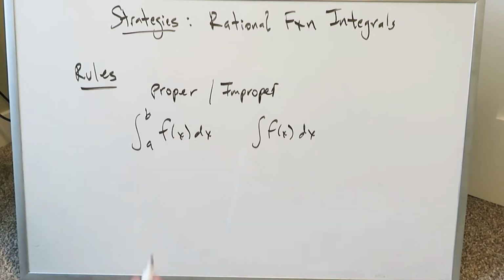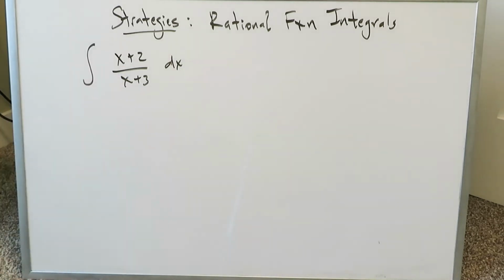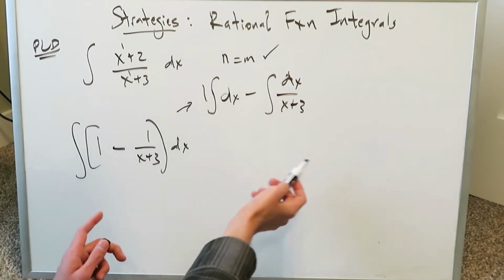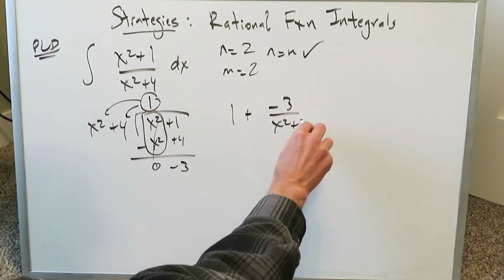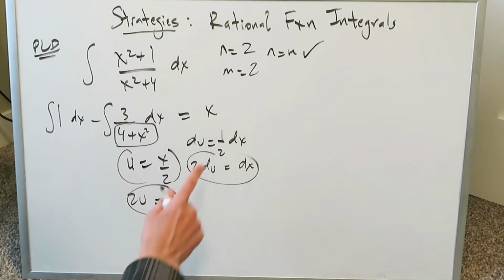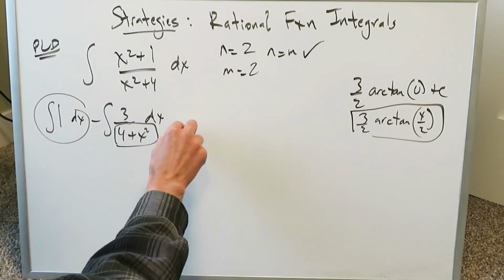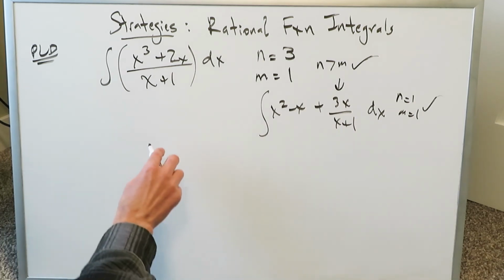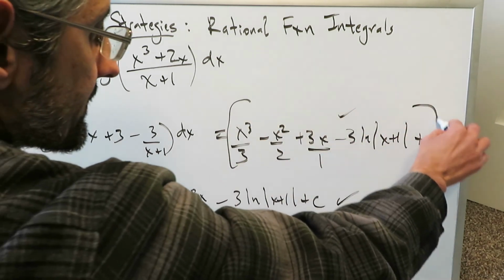Integrating Rational Functions via Polynomial Long Division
Examine how polynomial long division greatly simplifies the integration of Rational Functions!